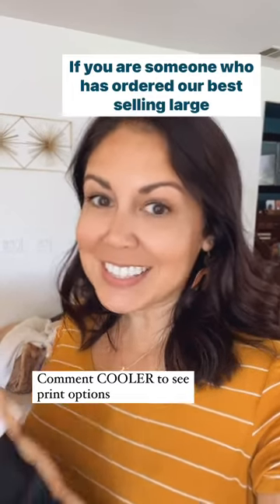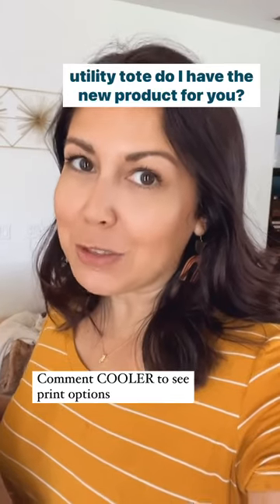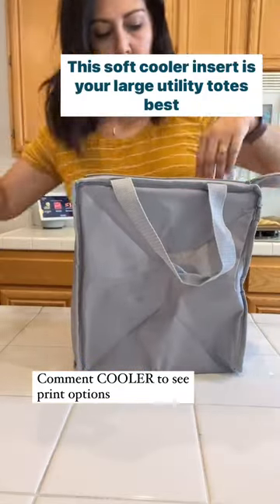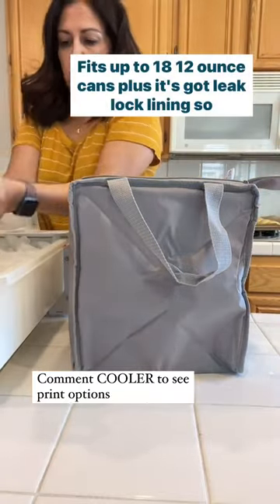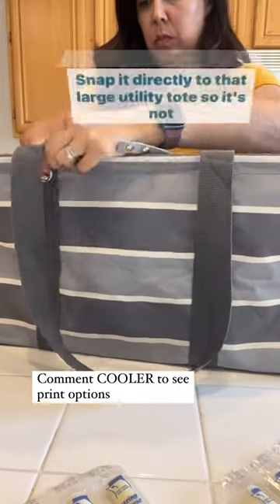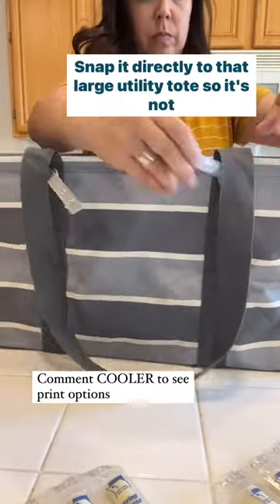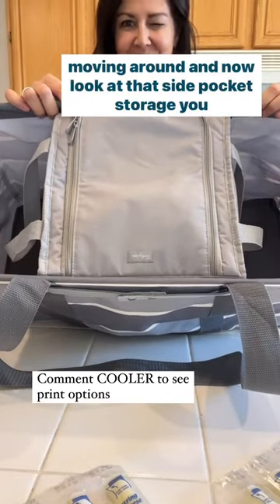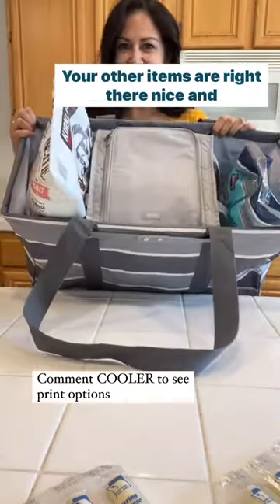New Product: Soft Cooler Insert from Thirty-One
☕️Want to be a deal insider?☕️
☕️Host a Pop Up Event **caution: must like free stuff**☕️